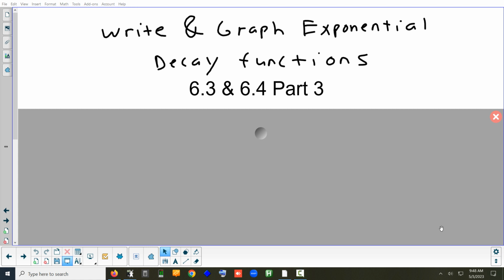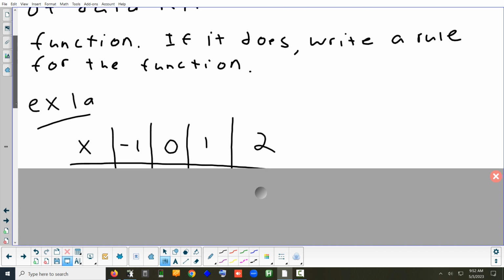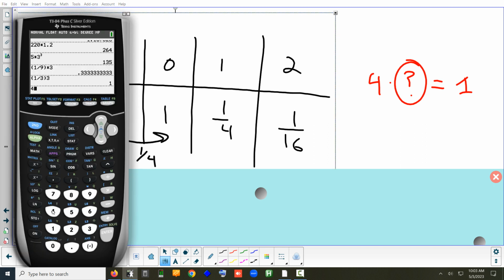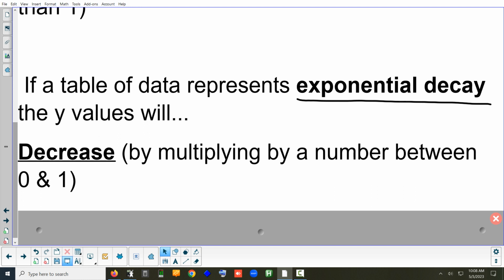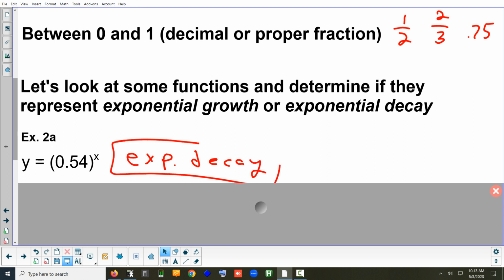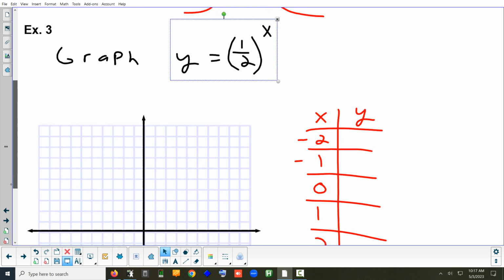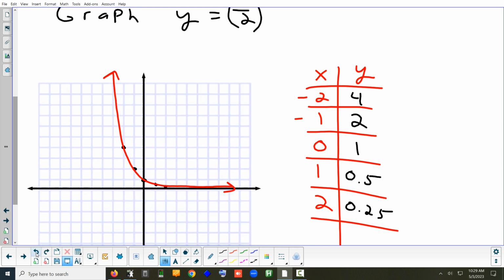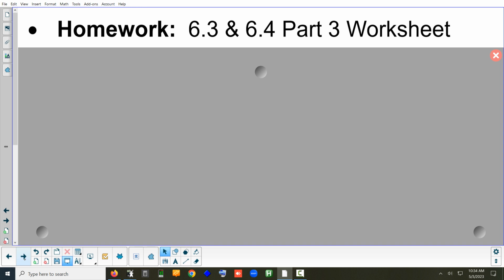6.3 & 6.4 Exponential Functions (Part 3) 5-3-23